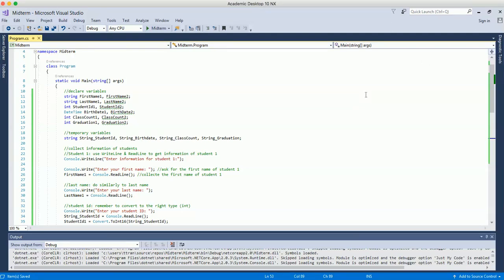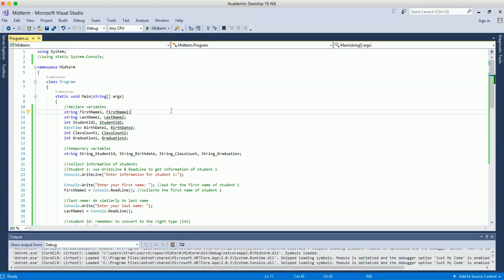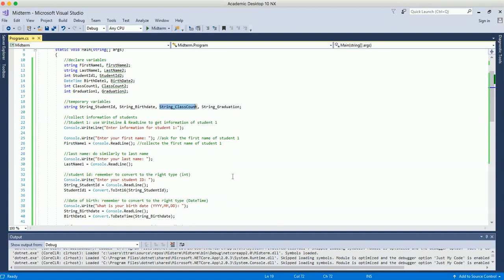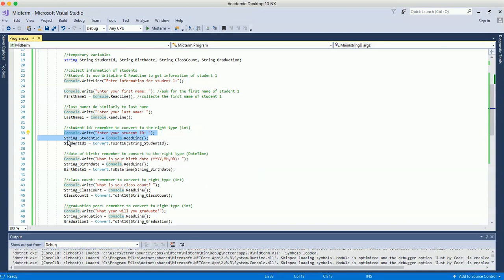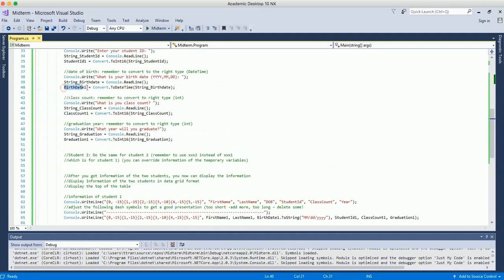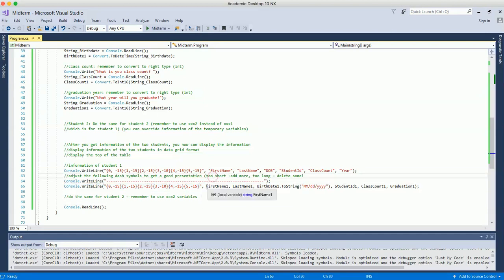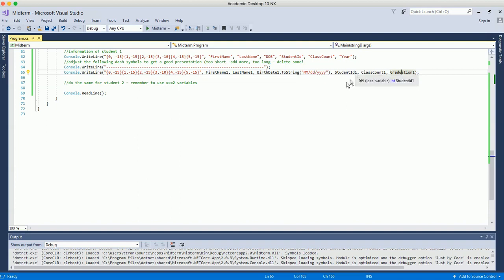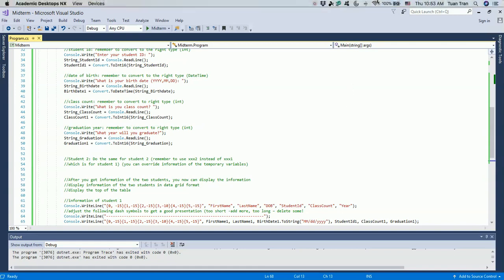c# - use data grid to display information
This video shows you steps to collect data from students and display it on a data grid.